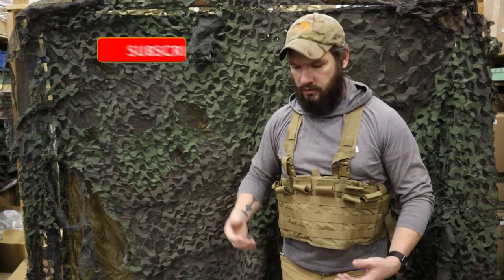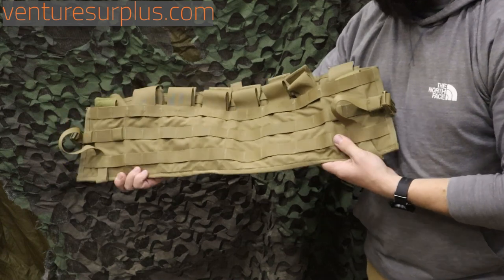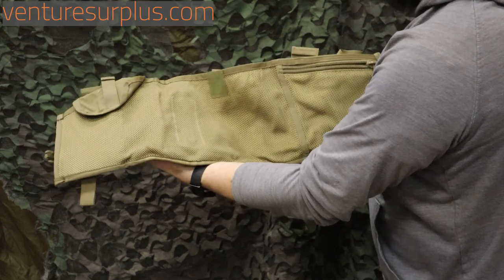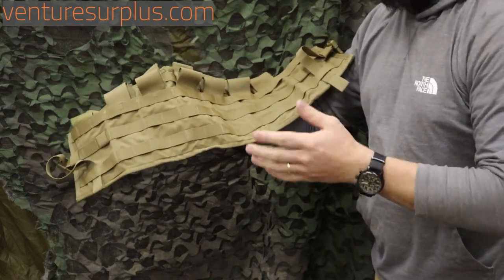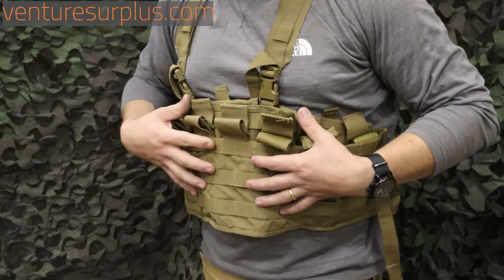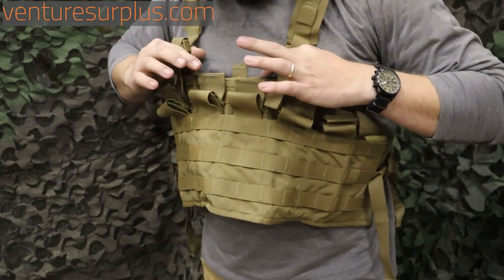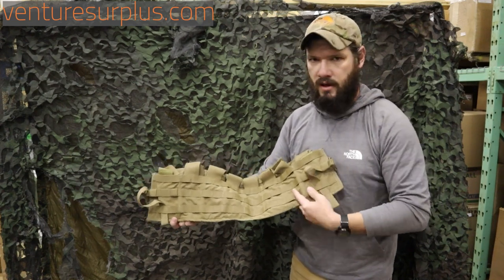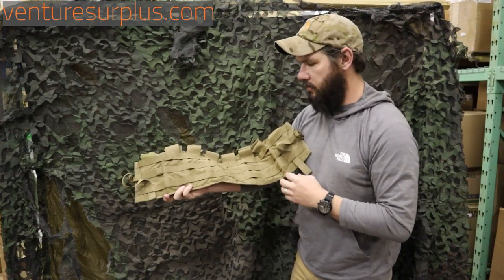Full, Simple, Sturdy Loadout - US Army Tactical Assault Panel [TAP]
USED & DEFECT Conditions DO NOT include any additional straps or buckles! Please see individual condition descriptions.

The US Army issues these Tactical Assault Panels (TAP). The TAP is a go to platform to set up your kit. You can attach the TAP to the your kit or it can be worn standalone. Each magazine pocket fits two USGI M4 magazines and the end pockets are big enough to hold tactical radios. On the back of the TAP are three compartments for maps and other small items. On the front is MOLLE webbing for additional pouches or accessories.

Features:

Fits 8 USGI 5.56mm Magazines - Fits eight (8) Standard Issue USGI Aluminum 5.56mm magazines.
Built In Radio Pouch(s) - Has pocket(s) that can carry handheld tactical radios, such as an MBITR.
Fighting Load Carrier - FLCs are a base vest for carrying the needed equipment and supplies for combat. They typically have MOLLE webbing on the exterior for accessories to be mounted. Can include built in pouches as well for ammo and other items. Can be worn standalone with compatible or included straps as a tactical vest, or worn over body armor.
Mounts To Body Armor - Can be mounted to body armor and worn as a detachable component.
Internal Pockets - Has Pockets on the inside for small items.

Issue Type: US Army Issue - This item is genuine US Army issue.